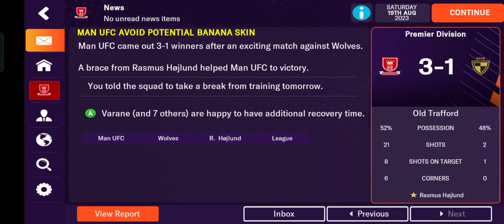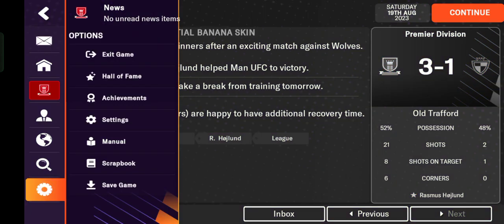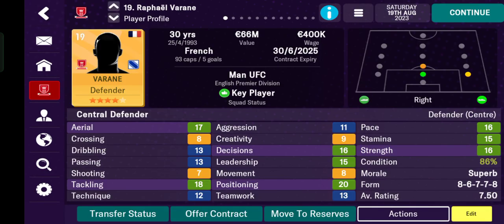Toned Down Skin or Default! How to Change In-Game Skin in Football Manager Mobile 2024?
How to Change In-Game Skin in Football Manager Mobile 2024.